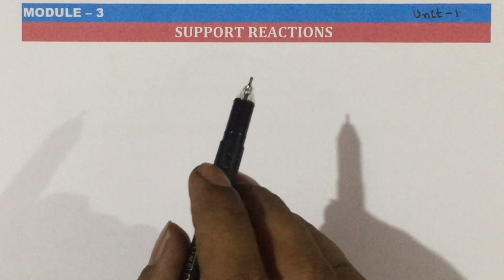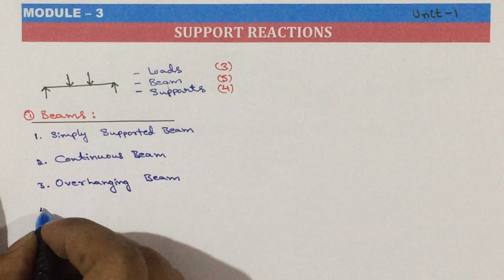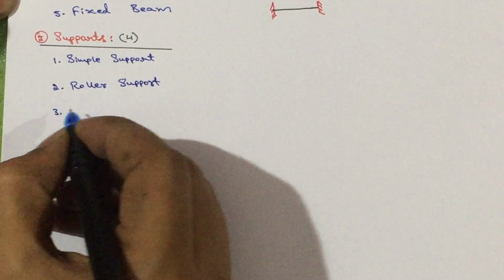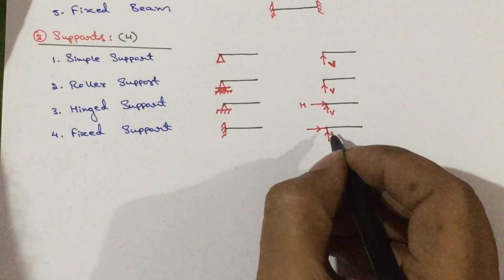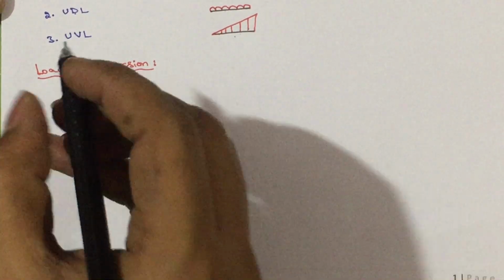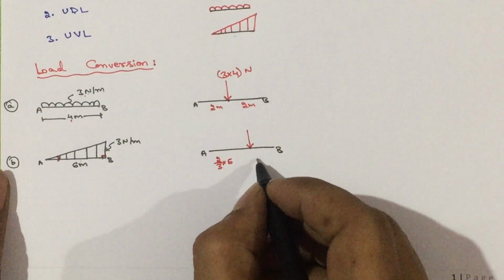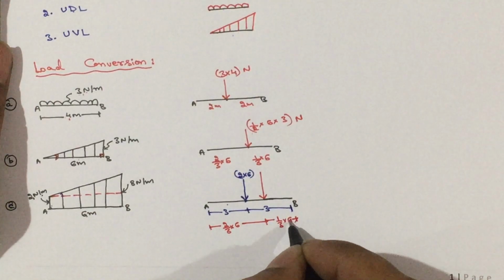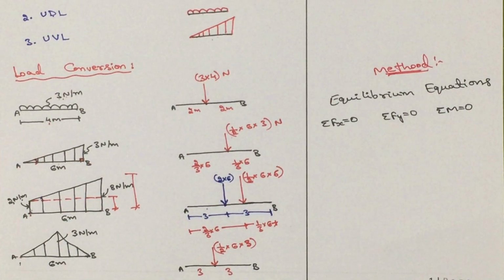Support Reactions (Module 3 - Unit 1)